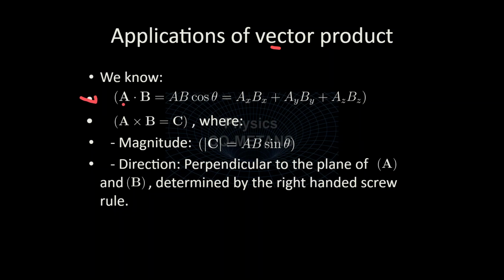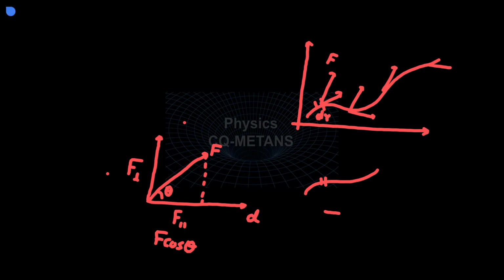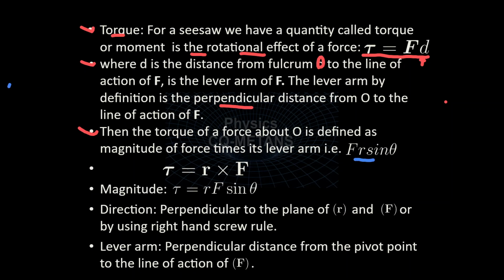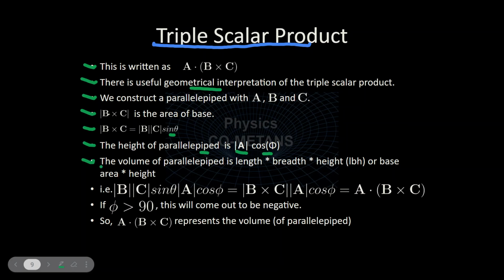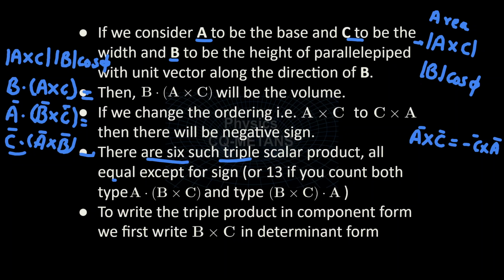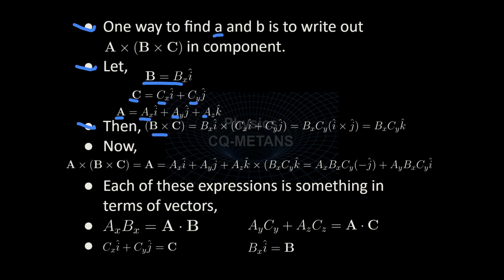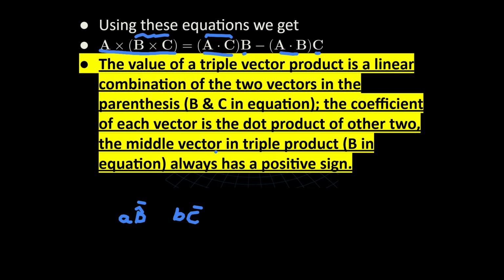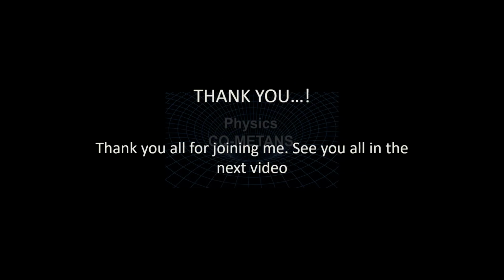Vector Analysis Lecture 4 (Triple products)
Hello, everyone. In this video, I have discussed the applications of scalar, vector product, and triple products in detail.
Please feel free to drop your doubts in the comment section, I’ll do my best to provide clear and detailed solutions.

Upcoming content : Differentiation of vector, fields.